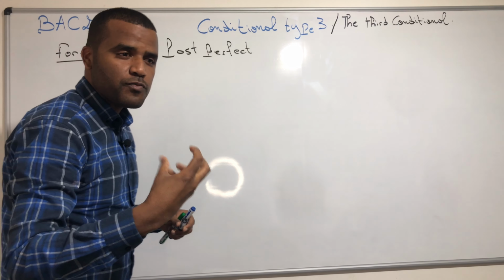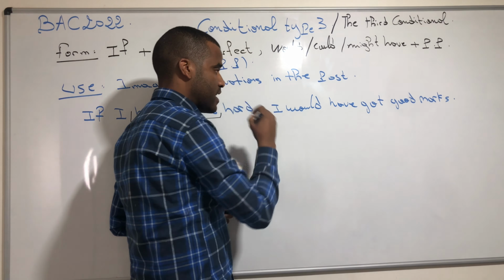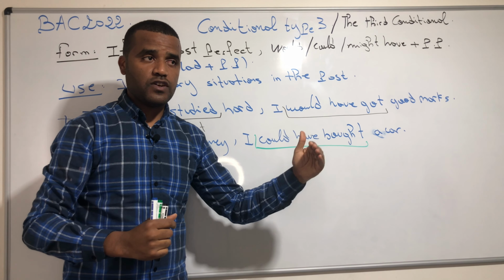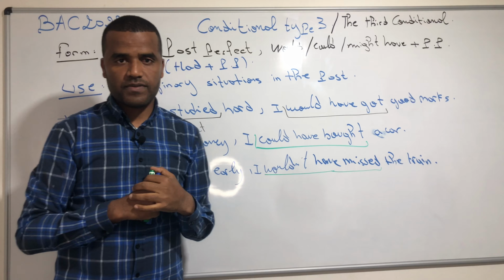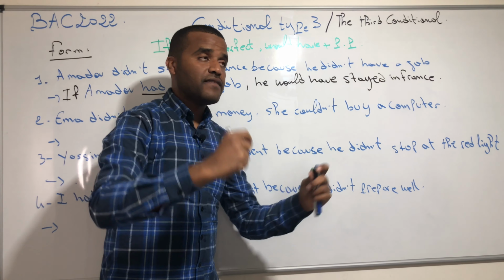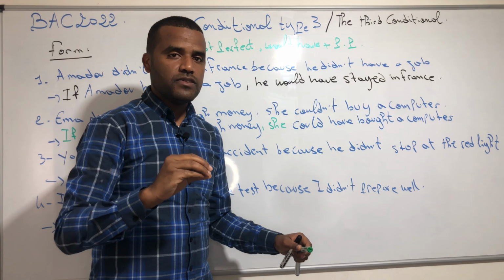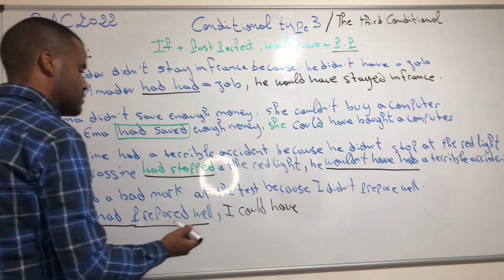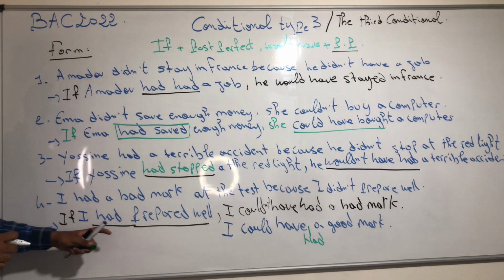Conditional Type Three الجمل الشرطية 3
The third conditional is used to express the past consequence of an unrealistic action or situation in the past.
For example,
If he had studied harder, he would have passed the exam.
The first action (studying hard) did not happen. But in the case that he happened, the consequence was passing the exam. The third conditional is very similar to the second conditional. But while the second conditional refers to something unrealistic now or in the future, the third conditional refers to something unrealistic in the past.

We often use the third conditional to express regrets – describing things we are sorry happened or didn’t happen. For example,

If my alarm had gone off, I wouldn’t have been late to work.
If there hadn’t been so much traffic we wouldn’t have missed our flight.
@Prof Mouad